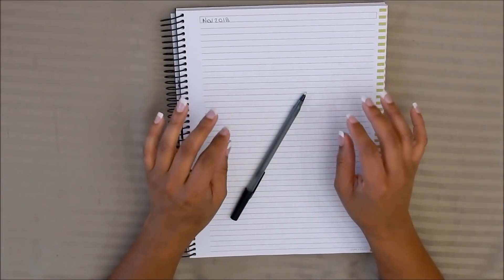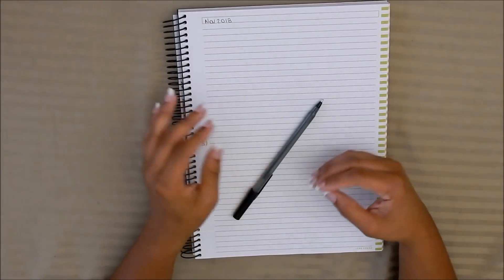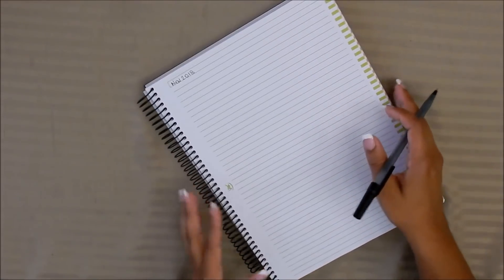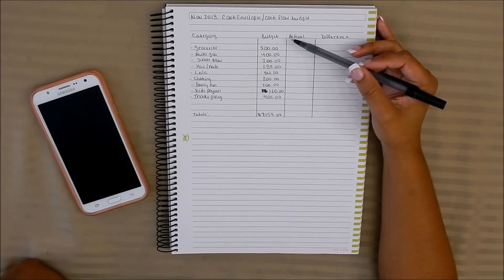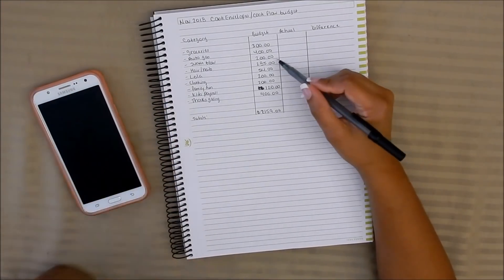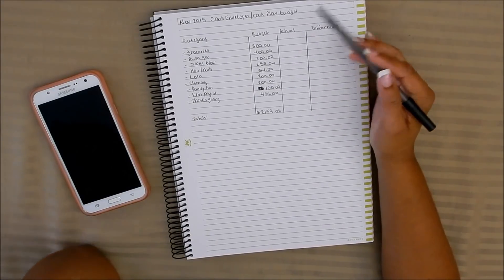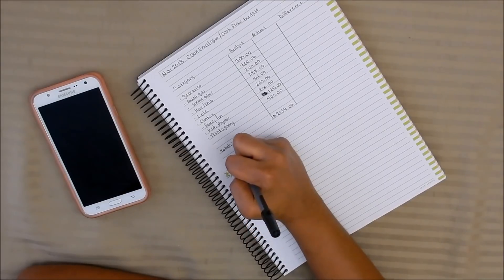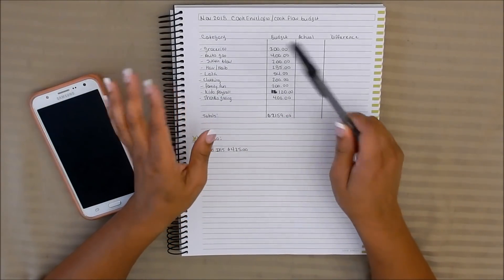November Cash Planning | Budget With Me | Cash Flow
Hi guys, in today's video I'm sharing our cash budget plans for the month of November.

My Ibotta Code: Join Today!

*Note: All tips shared are based on my personal experience dealing with personal finance...I hope to inspire and encourage You on Your way to Debt Freedom!